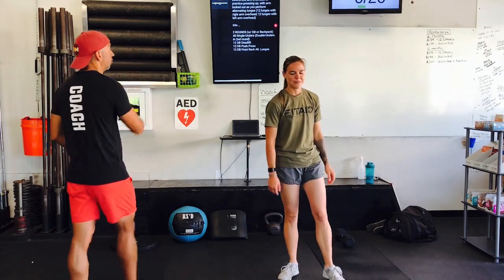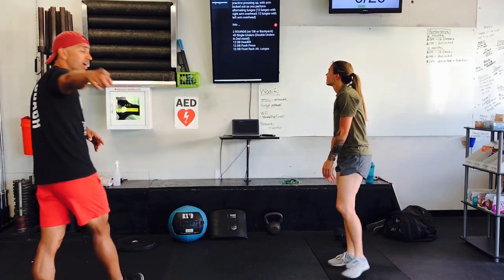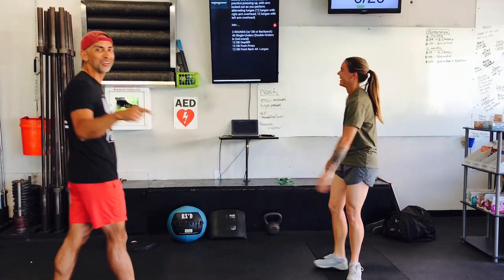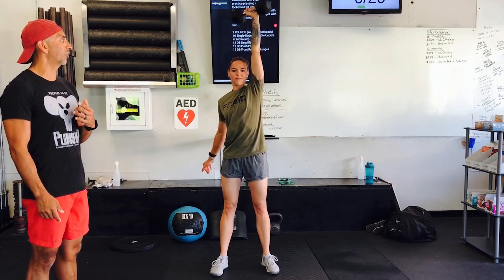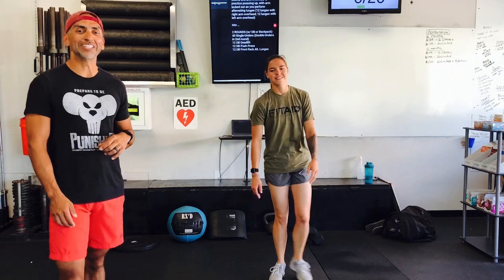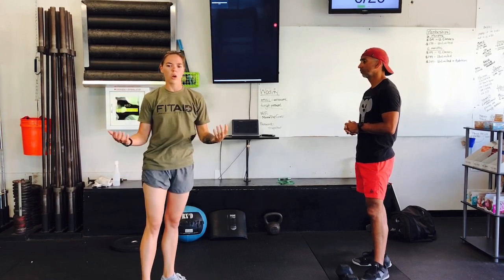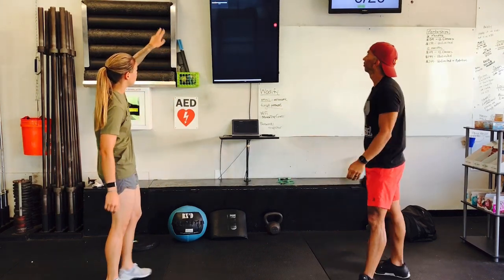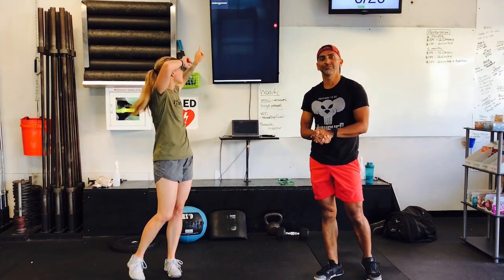Outside The Box Wednesday Workout 3/25 w/ Sam & HIllary